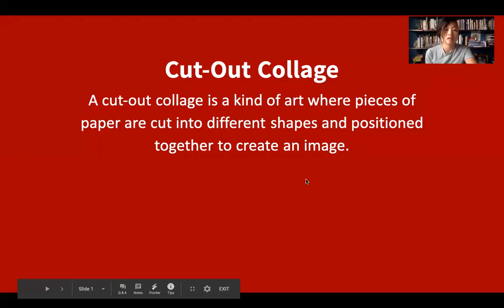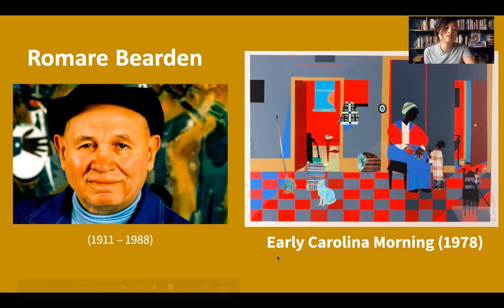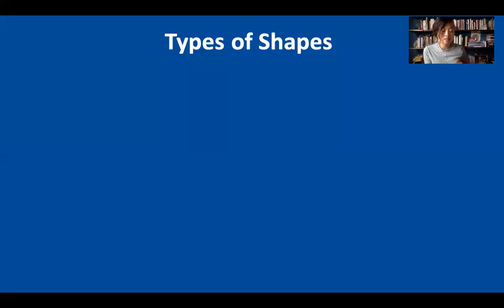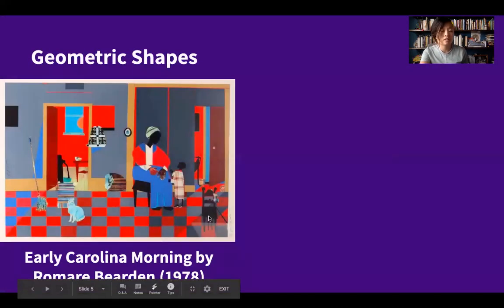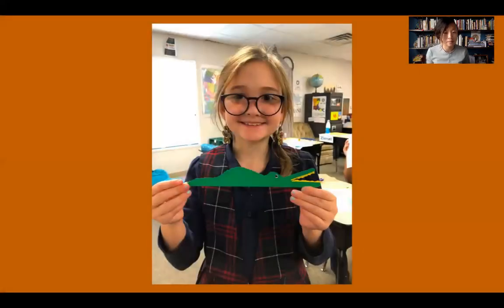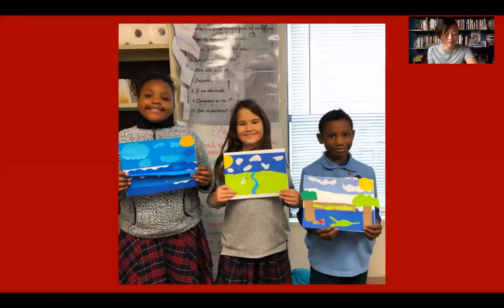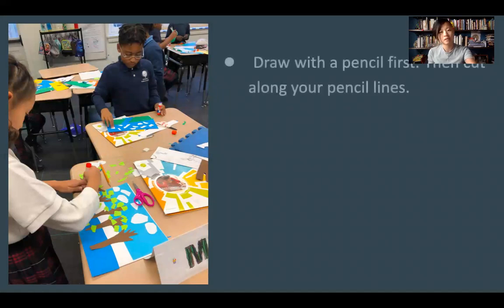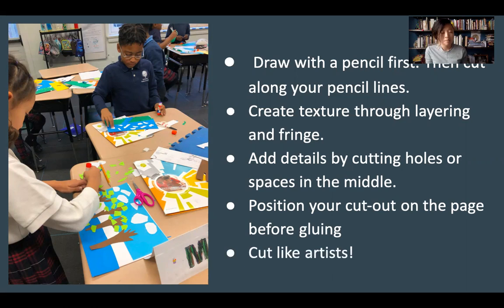Art Apart: Cut Out Collage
Ms. Nobile shares the history of collage, a guide to shapes, and tips for making your own cut out collage!

Supplies needed:
-Color paper
-Scissors
-Glue
-Pencil (optional)

Art Apart is a creative e-learning series for K-8th graders. Every weekday, KID smART Teaching Artists bring you hands-on activities, read-alouds, movement exercises, and other projects that you can explore from the comfort of your house!

Art Apart is supported by a grant from the Louisiana Division of the Arts, Office of Cultural Development, Department of Culture, Recreation and Tourism, in cooperation with the Louisiana State Arts Council. Funding has also been provided by the National Endowment for the Arts, Art Works.